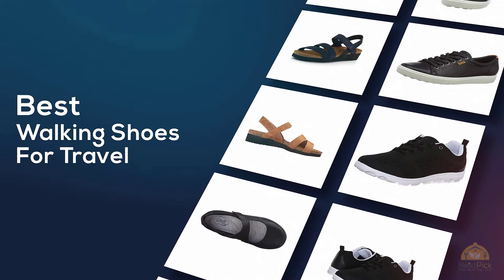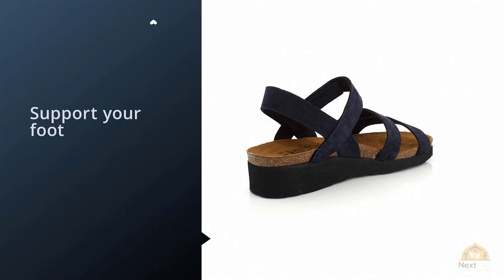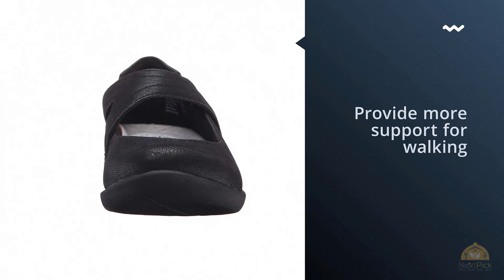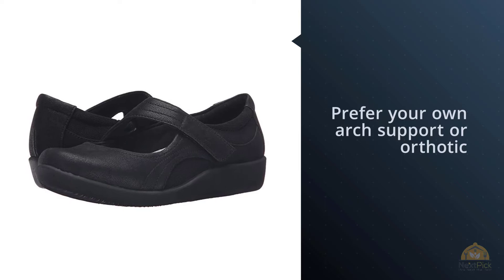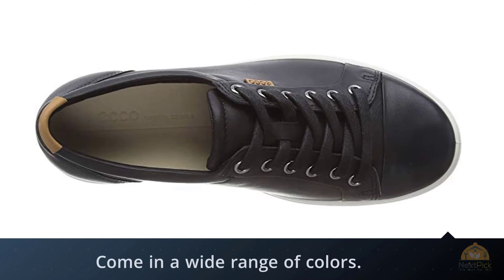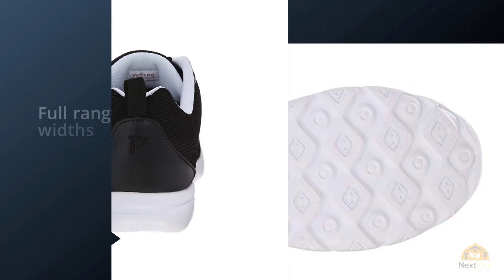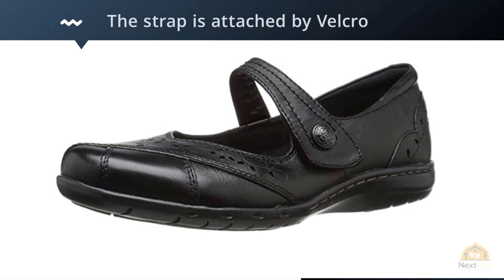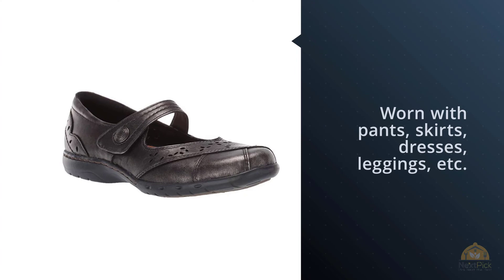Top 5 Best Walking Shoes For Travel Review in 2023 | Perfect For Men's and Women's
Best Walking Shoes For Travel featured in this video:
0:23 NO.1. Naot Women's Kayla Wedge Sandal
1:12 NO.2. CLARKS Women's Sillian Bella Mary Jane Flat
1:52 NO.3. ECCO Women's Soft 7 Sneaker
2:40 NO.4. Propet Women's Travelactiv Fashion Sneaker
3:24 NO.5. Rockport Cobb Hill Women's Petra Mary Jane Flat

What Is Walking Shoes?
What are the most agreeable and charming walking shoes for movement? These are our attempted and tried peruser proposals for the world's best travel shoes! Make proper acquaintance with comfort and sharp shoes!

What are the Best Walking Shoes?
We strive to review as many products as we can, read real-time reviews, and make our own ranking. We welcome all your comments.